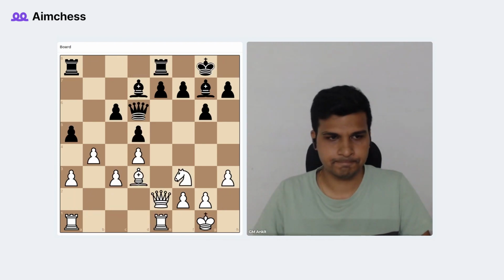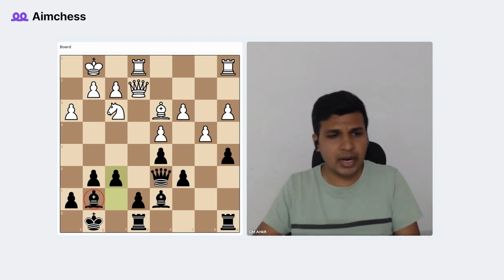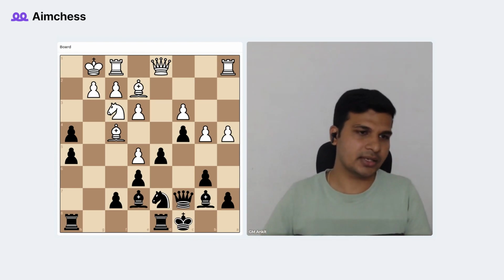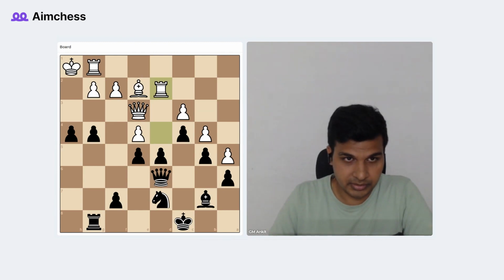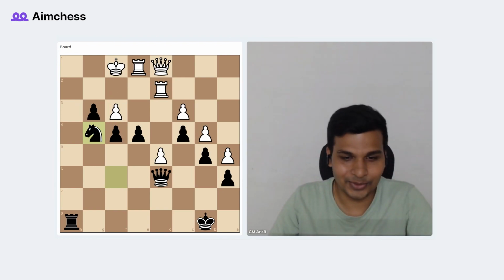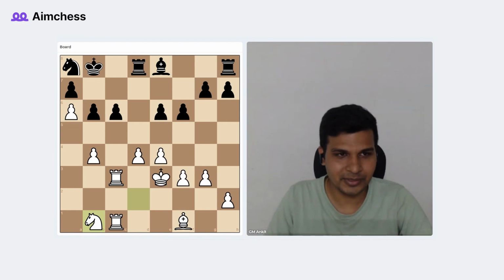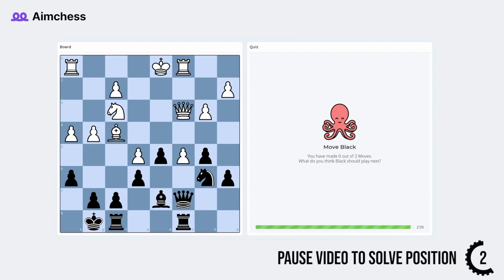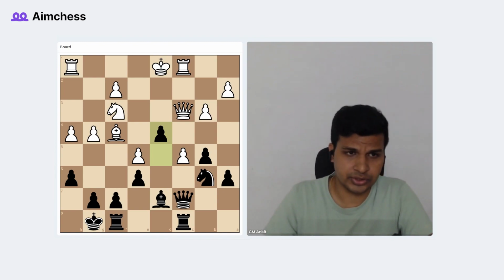Aimchess Webinar - Pawn Play In The Middlegame by GM Ankit Rajpara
Pawns are the most innocuous pieces on a chessboard, but pose one of the most complex tactical questions, when to push, when to capture and how to best utilize a pawn, when every advance is permanent.

In the middle game, when positions are sharp and complex, approaching a pawn move without due diligence can be an incredibly costly manoeuvre.

In this webinar, join Grandmaster Ankit Rajpara as he walks you through how to approach pawn play in the middle game!

Train Smarter, Not Harder with Aimchess.